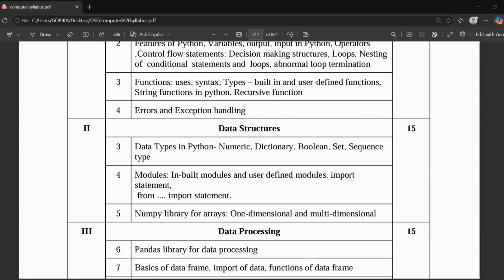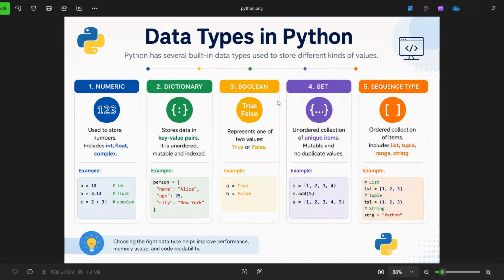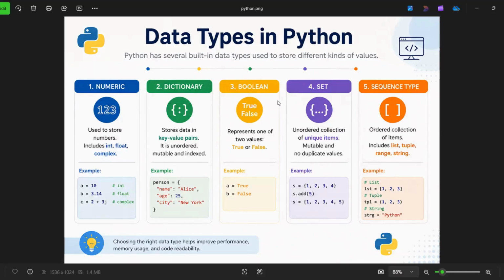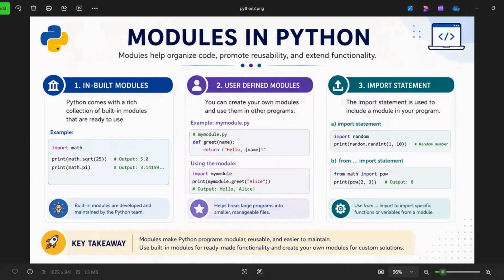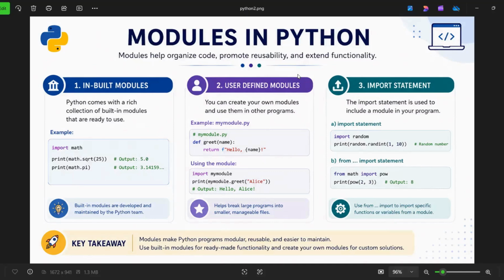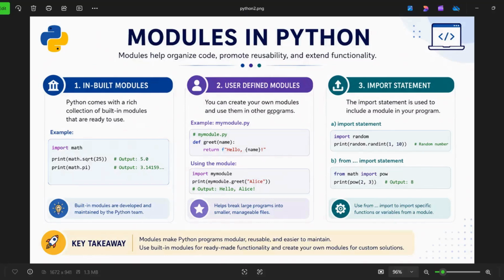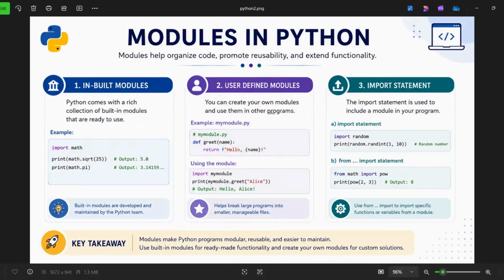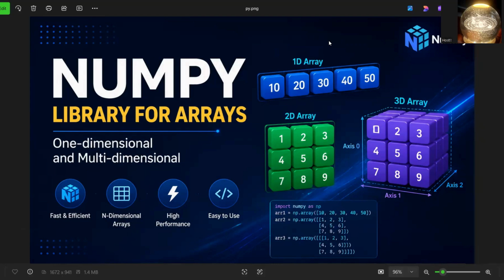FYUGP DSE SEM 4 PYTHON FOR DATA ANALYTICS MODULE 2 | Data Types, Modules, NumPy Arrays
Welcome to Unit II of our Python Programming series! In this class, we break down essential core concepts including Python Data Structures, Modules, and the powerful NumPy library.

Whether you are preparing for your exams or building a foundation for Data Science, this step-by-step tutorial covers everything you need to know.

📌 What You Will Learn in This Video:
• Python Data Types: Numeric, Dictionary, Boolean, Set, and Sequence types.
• Working with Modules: Using built-in modules vs. creating user-defined modules.
• Import Statements: Mastering 'import' and 'from ... import' syntax.
• Introduction to NumPy: Creating and managing 1D and Multi-dimensional arrays.

 Timestamps:
 Introduction to Unit II
 Core Data Types in Python (Dictionary, Set, Sequence)
 Built-in & User-Defined Modules
 How to use 'import' and 'from ... import'
 Introduction to NumPy Arrays (1D & Multi-dimensional)